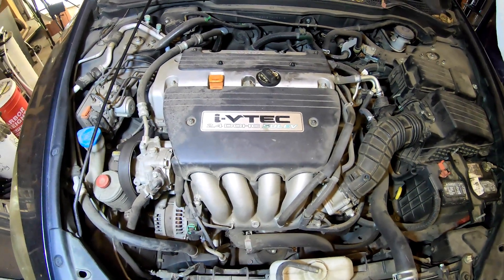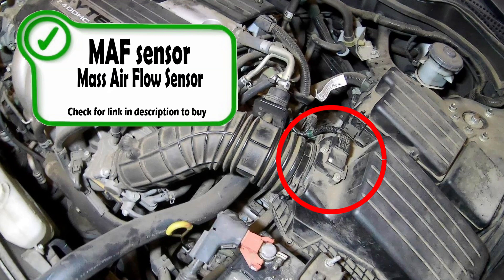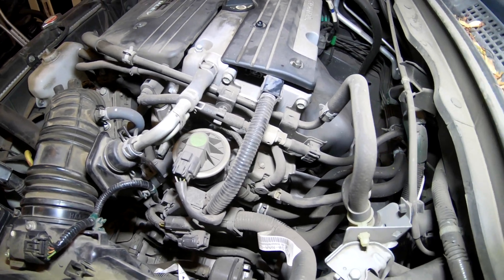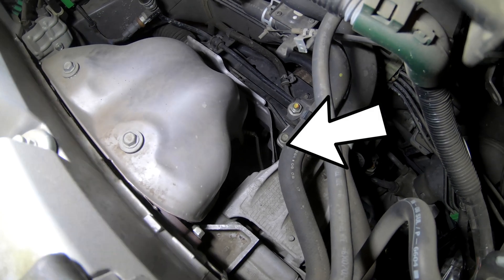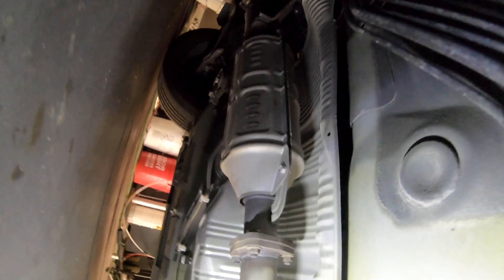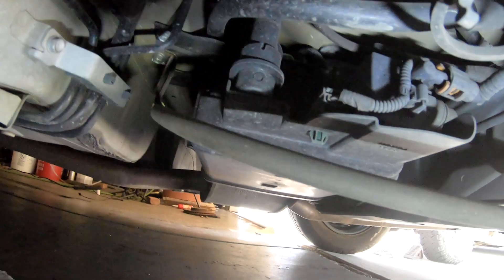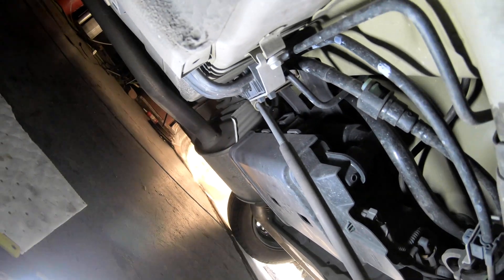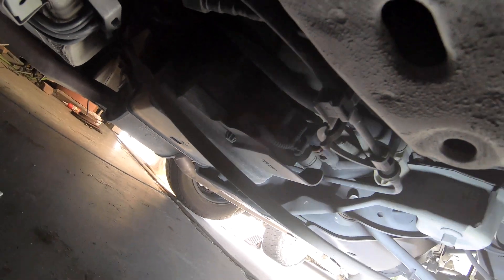mechanic ⫷ Honda Accord PCV, EGR, Mass Air Flow, Oxygen Sensor, Purge & Vent Solenoid Locations ⫸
mechanictips Welcome to our comprehensive guide on the emissions components found in the legendary Honda Accord 2.4L from 2003 to 2007! 🎥🔍 In this eye-opening video, we delve into the intricate workings of crucial components like the EGR valve, oxygen sensors, PCV valve, and EVAP parts, shedding light on their locations and functions within the vehicle's emission control system. 🌬️🔧

📌 The EGR Valve: Learn how this vital component recirculates exhaust gases back into the intake manifold, reducing nitrogen oxide (NOx) emissions and enhancing fuel efficiency. Discover where it's located in your Honda Accord 2.4L and understand its role in achieving cleaner emissions.

📌 Oxygen Sensors: Dive into the world of oxygen sensors, which play a crucial role in monitoring the amount of oxygen in the exhaust gases. Find out how they help optimize fuel-air mixture, maximize catalytic converter efficiency, and maintain emissions compliance. Unveil their positions in your Honda Accord 2.4L and grasp their significance in achieving peak performance.

📌 PCV Valve: Discover the purpose of the Positive Crankcase Ventilation (PCV) valve and how it regulates the flow of harmful gases from the engine's crankcase back into the intake manifold. Learn about its location, understand the importance of proper maintenance, and explore how it contributes to a cleaner and healthier engine.

📌 EVAP Parts: Get ready to unravel the mysteries of the Evaporative Emission Control System (EVAP). We'll guide you through the different components involved, such as the charcoal canister, purge valve, and fuel tank pressure sensor. Understand their roles in capturing and controlling fuel vapors, preventing harmful emissions from escaping into the atmosphere.

Join us on this captivating journey as we demystify the emissions components in the Honda Accord 2.4L (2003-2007), providing you with invaluable knowledge and a deeper understanding of your vehicle's emission control system. 🚀🔔

PCV
Mass Air Flow Sensor
EGR Valve Common code: P0401
EVAP Vapor Purge Solenoid Common code: P0443, P0497
O2 sensor / Air fuel sensor:
Bank 1 Sensor 1 common codes: p0171, p0172, p0135, p0134, +more
Bank 1 Sensor 2 Common codes: P0141, p0139
EVAP Vapor Vent common codes: p1457, p0498, p0449, +more.

tools:
Mechanics Tool Sets
Affordable OBDII readers, Some bluetooth